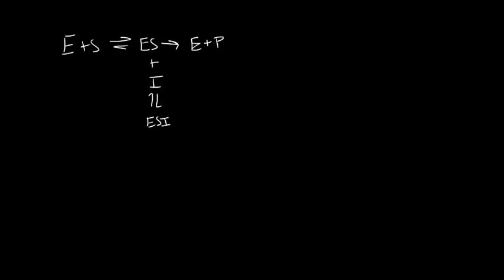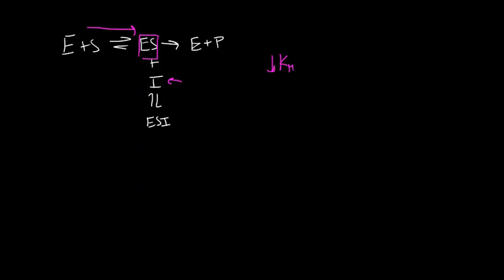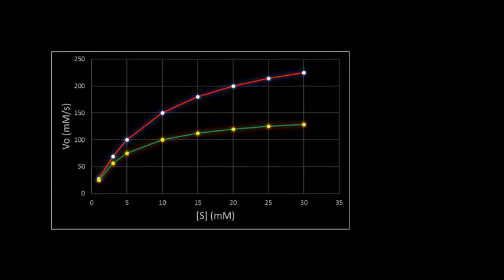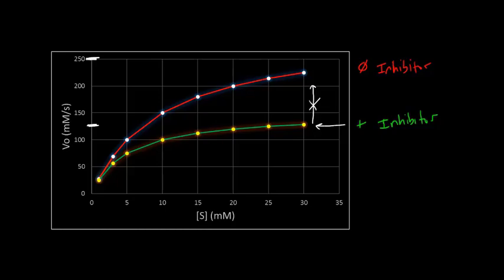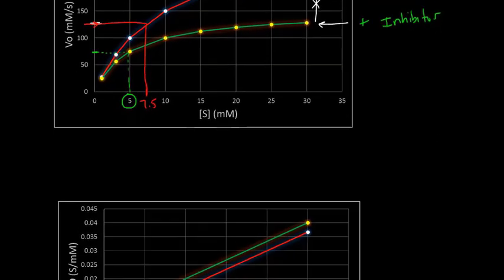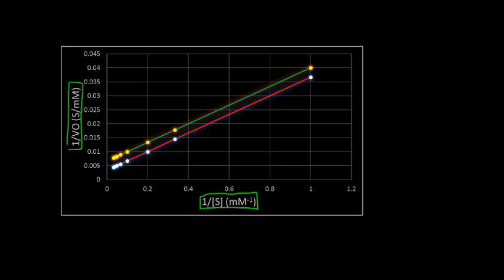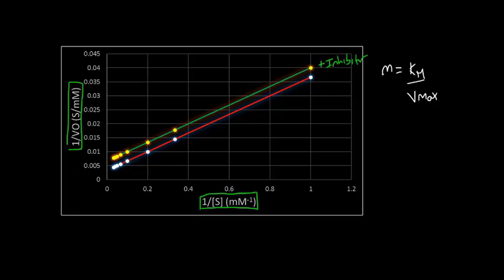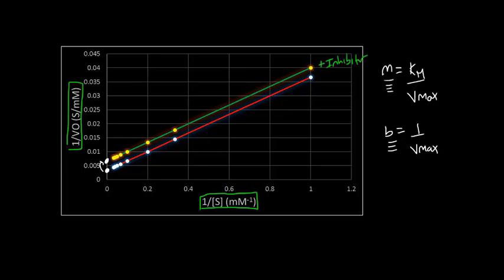Uncompetitive Inhibitor Plots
This video explains the impact of an uncompetitive inhibitor on Michaelis-Menten and Lineweaver-Burk graphs.